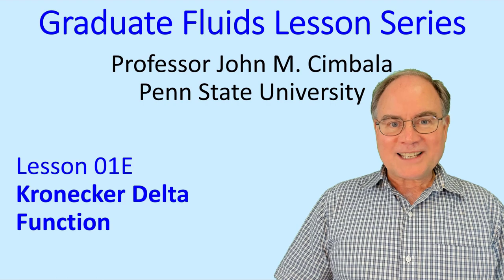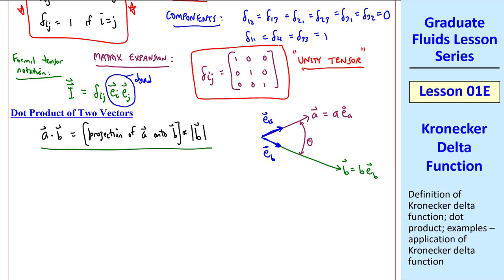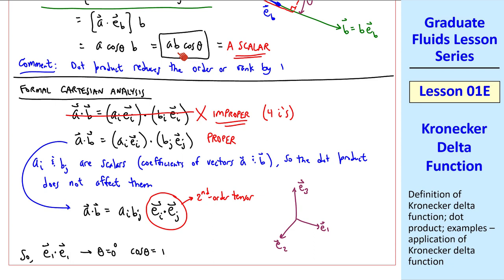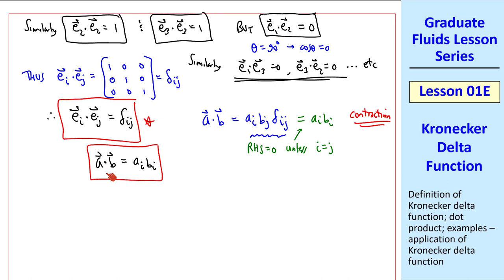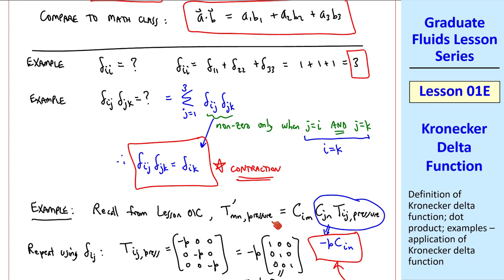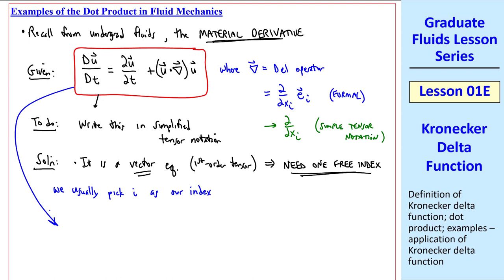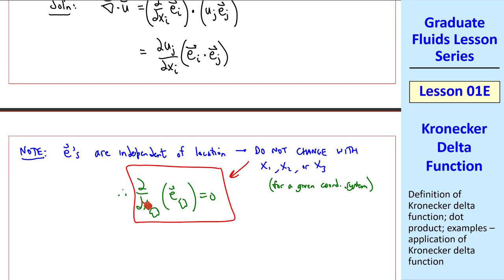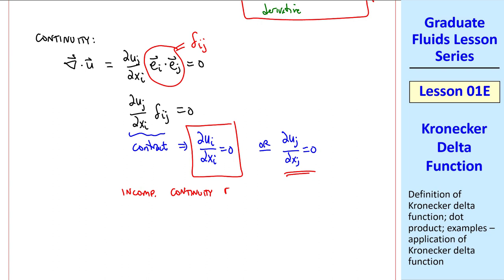Graduate Fluids Lesson 01E: Kronecker Delta Function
Graduate Fluid Mechanics Lesson Series - Lesson 01E: Kronecker Delta Function

In this 12.5-minute video, Professor John Cimbala defines and discusses the Kronecker delta function, a second-order tensor which is also called the unity tensor. He uses vector notation, formal tensor notation, and simplified tensor notation to explain how the delta function is applied and how to contract expressions containing the delta function. Finally, he works out several example problems involving the delta function.

Professor Cimbala has created similar video series for other courses, including (Undergraduate) Fluid Mechanics and Air Pollution. All of his videos are available freely on YouTube. You can see videos of a particular category by going to one of Dr. Cimbala's playlists, listed here in alphabetical order: